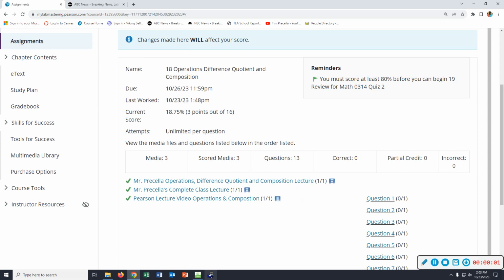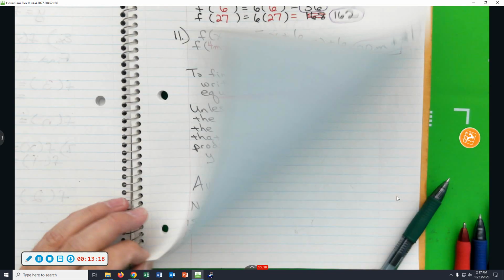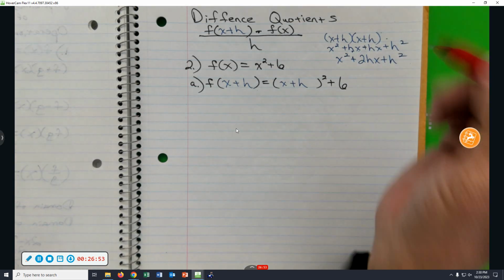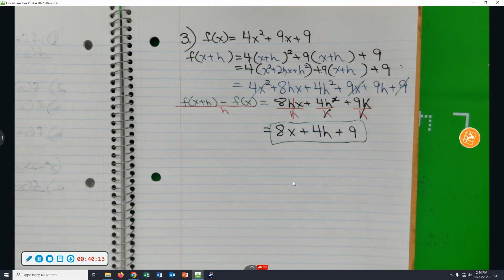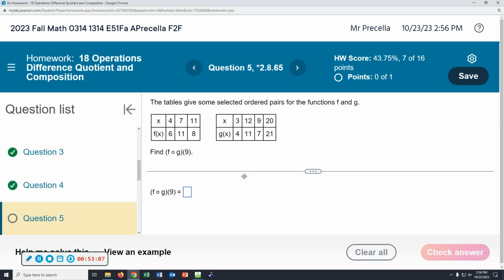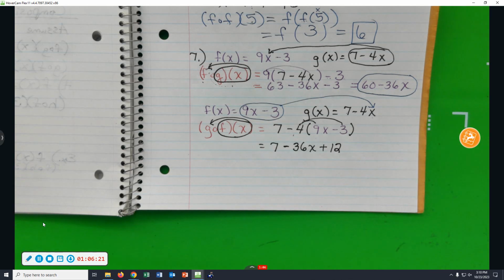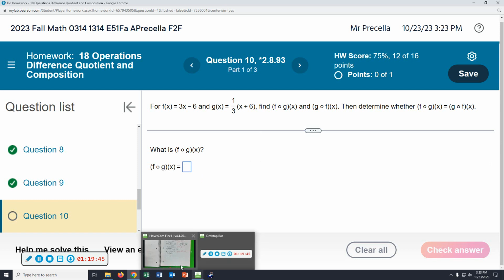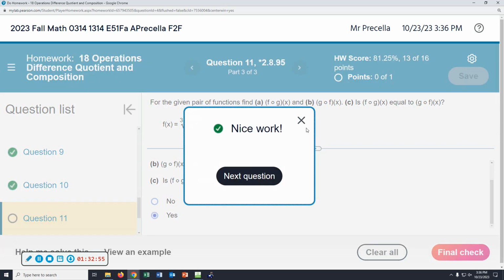20231023 Operations, Difference Quotients, Composition of Functions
Mr. Precella discusses operations on functions, difference quotients and composition of functions in his Math 0314/1314 class.